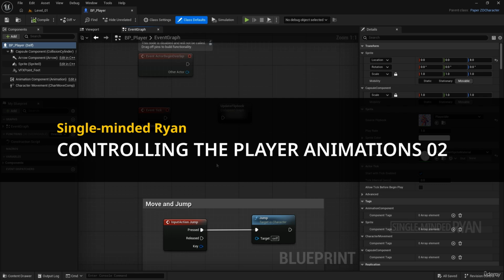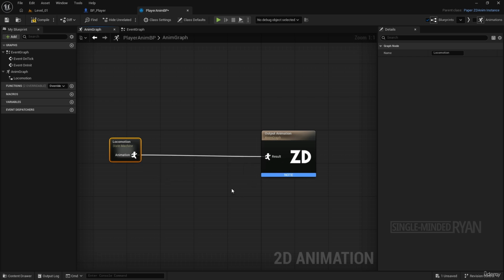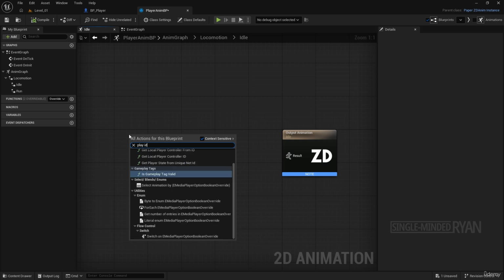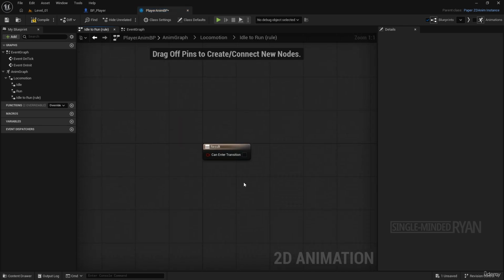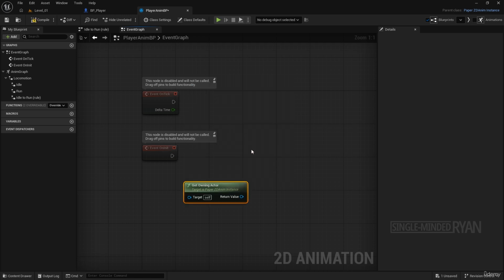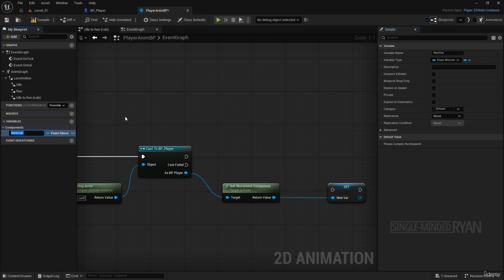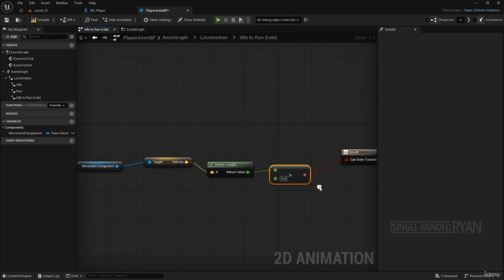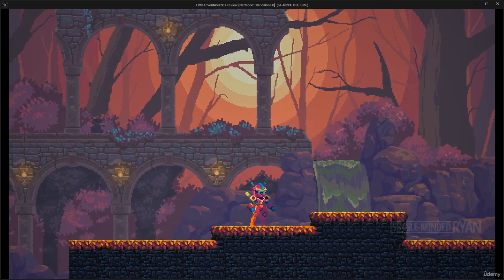21 Controlling the Player Animations 02